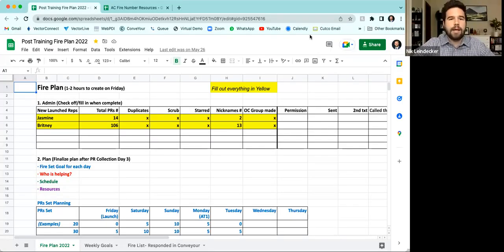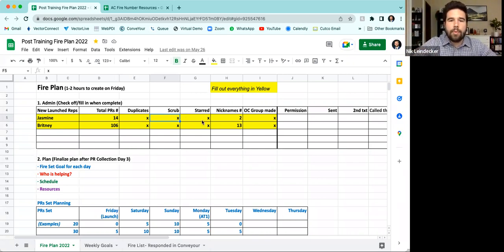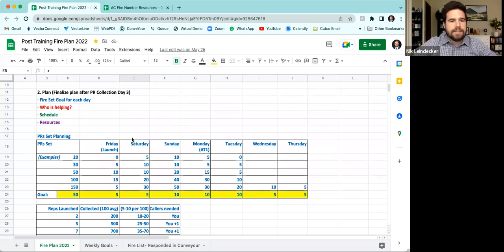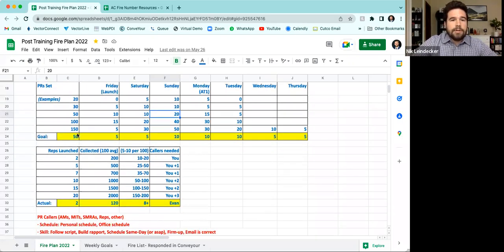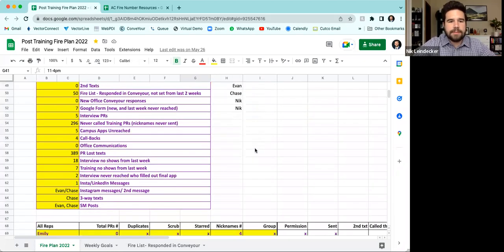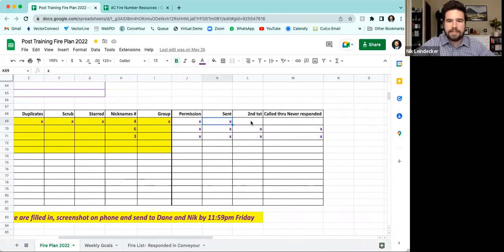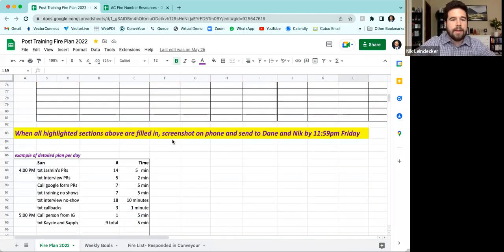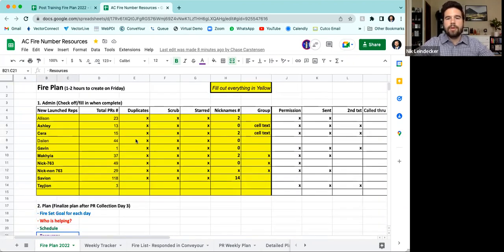Post Training Fire Plan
Nik Leindecker, ADVM of North Star, walks through how to create a PR Plan for the week.